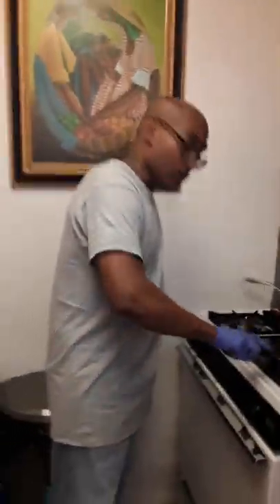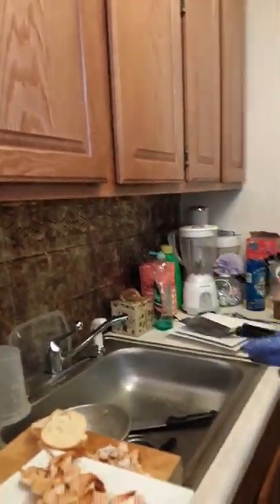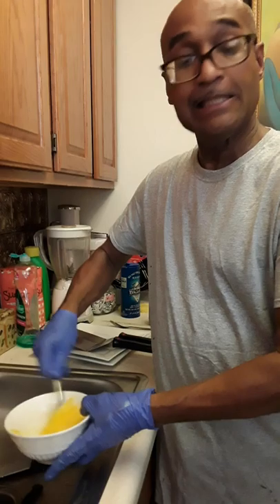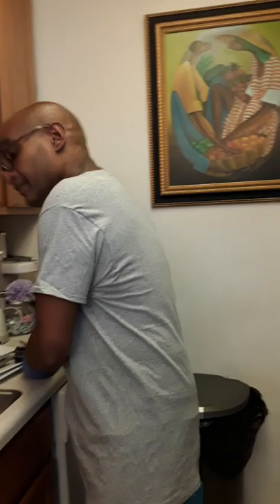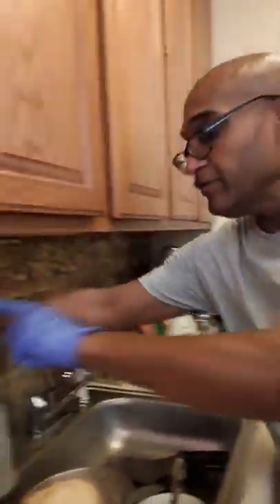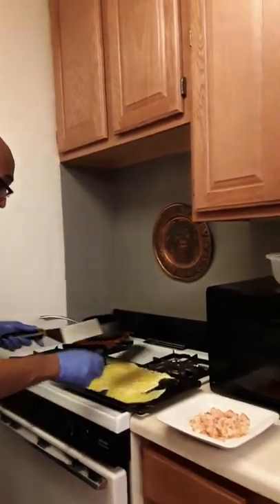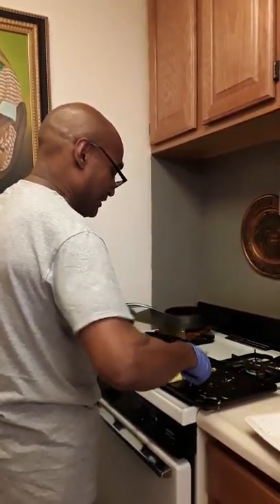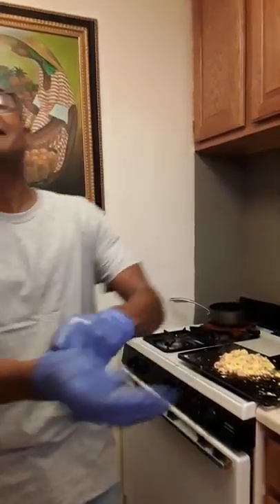Spatula skills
Spatula audition